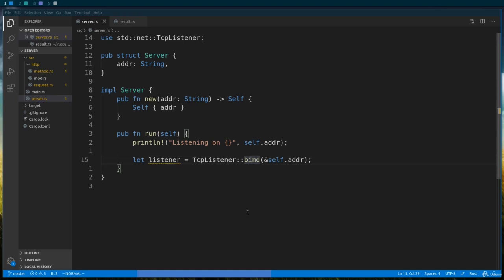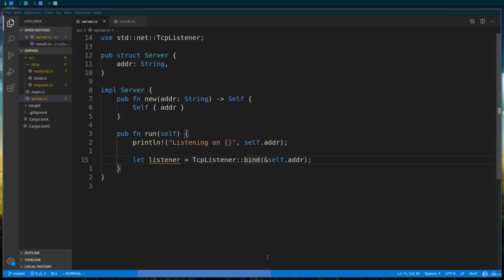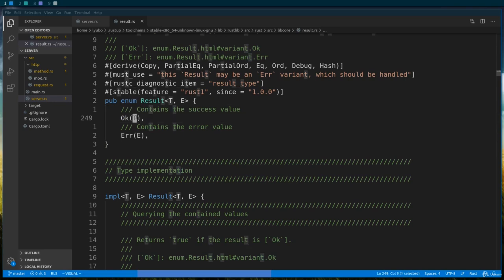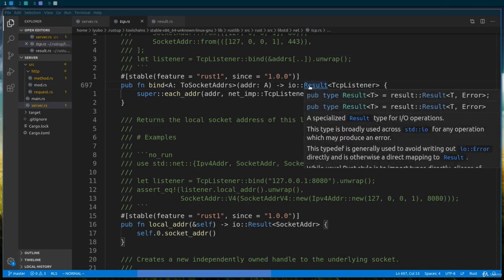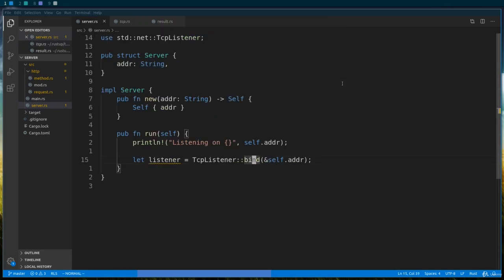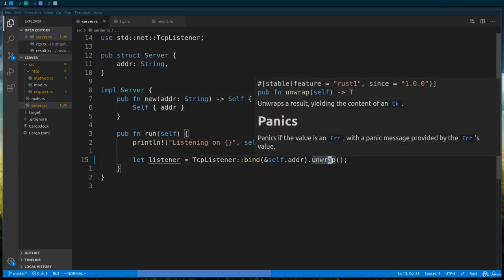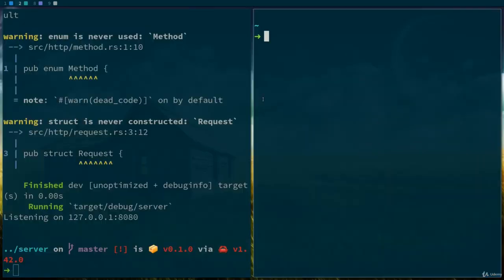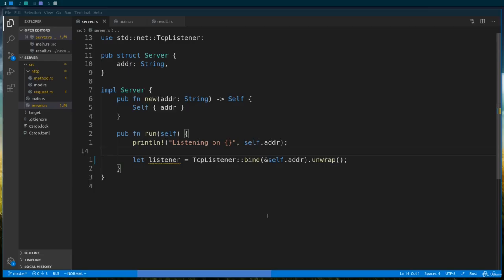29 The Result Enum